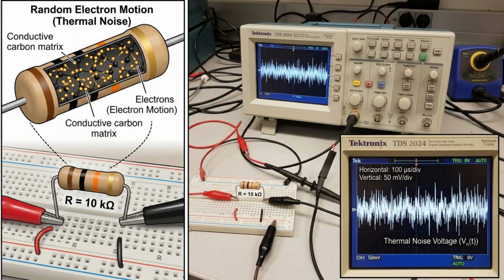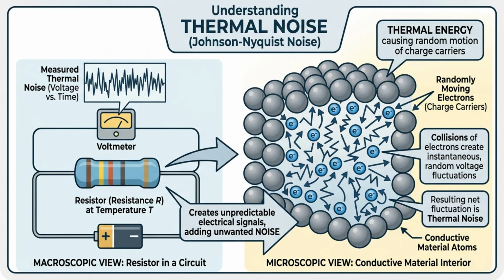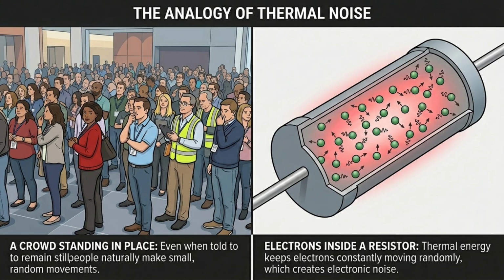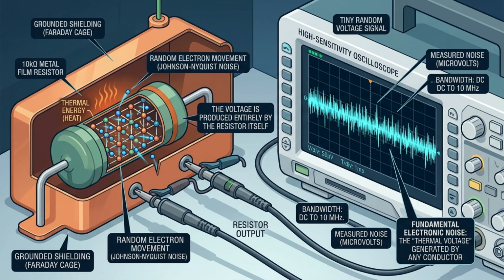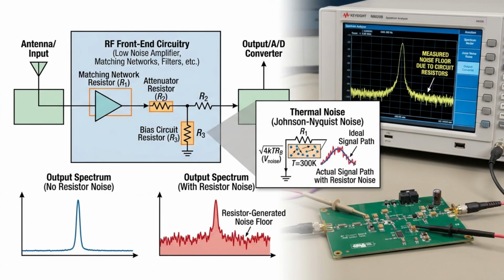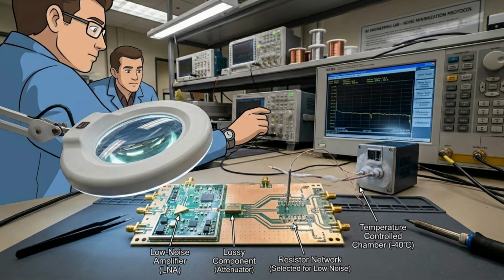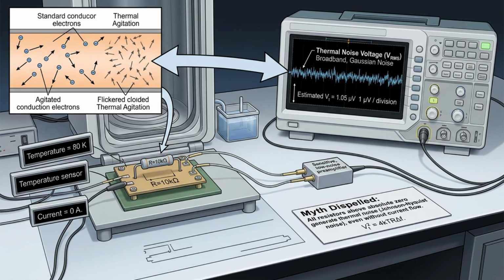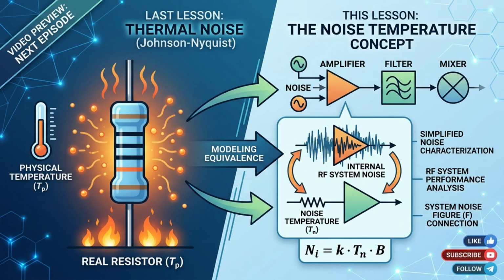Lesson 13 - Chapter 8: Noise in Resistors | Noise in Electronic Systems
Learn why every resistor generates thermal noise in electronic and RF systems. This lesson explains Johnson-Nyquist noise, the thermal noise voltage equation, and why resistor noise is important in receiver design.